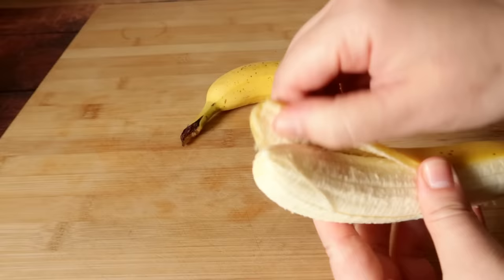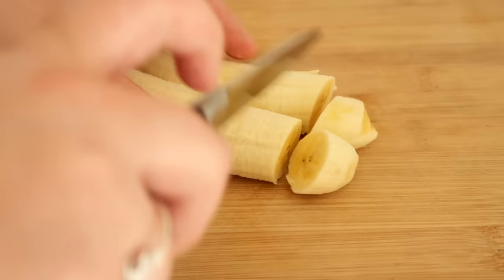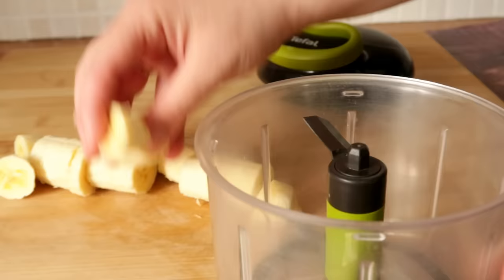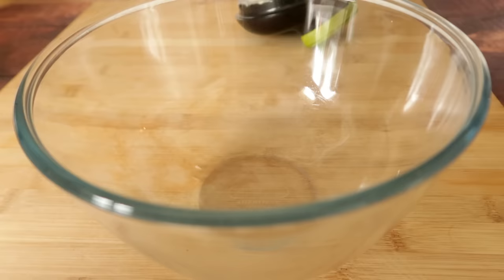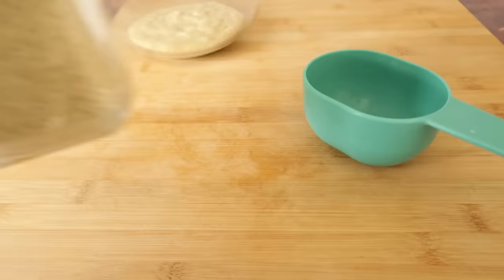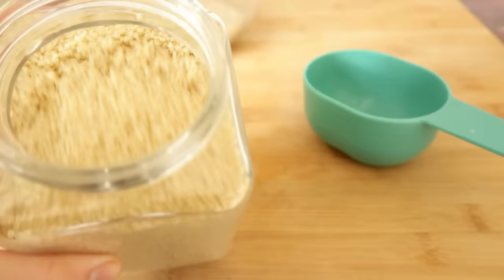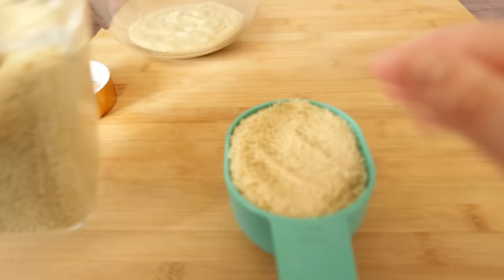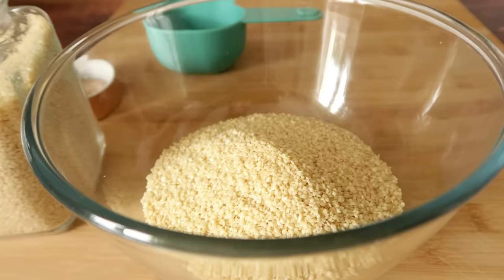Galettes petit-déjeuner : 2 ingrédients ! Sans sucre, ni farine, ni oeufs, ni lait !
J'adore les galettes pour mon petit-déjeuner ou comme collation avec un délicieux thé chaud. Ces galettes sont sans sucre ajouté (seulement le sucre naturel de la banane) et sans farine ! Une recette sans gluten, une recette vegan ♥ Ça croustille à l'extérieur et c'est fondant à l'intérieur. Vous pouvez faire des galettes plus fines aussi. Elles seront parfaites avec de la pâte à tartiner au chocolat ou caramel, ou de la bonne confiture. Une recette qui fera plaisir à toute la famille. Bonne dégustation !

Ingrédients :
2 bananes
2 tasses de 250 ml de graines de sésames
I love cookies for my breakfast or as a snack with a delicious hot tea. These cookies are without added sugar (only the natural sugar of the banana) and without flour! A gluten-free recipe, a vegan recipe ♥ It's crispy on the outside and melting on the inside. You can make thinner cookies too. They will be perfect with chocolate or caramel spread, or good jam. A recipe that will please the whole family. Good tasting !

Ingredients :
2 bananas
2 cups sesame seeds
أنا أحب الكعك في وجبة الإفطار أو كوجبة خفيفة مع الشاي الساخن اللذيذ. ملفات تعريف الارتباط هذه بدون سكر مضاف (فقط السكر الطبيعي للموز) وبدون دقيق! وصفة خالية من الغلوتين ، وصفة نباتية ♥ مذاق جيد!

مكونات :
2 حبة موز
2 كوب سمسم
Ich liebe Kekse zum Frühstück oder als Snack mit einem leckeren heißen Tee. Diese Kekse sind ohne Zuckerzusatz (nur der natürliche Zucker der Banane) und ohne Mehl! Ein glutenfreies Rezept, ein veganes Rezept ♥ Guter Geschmack!

Zutaten :
2 Bananen
2 Tassen Sesam
Adoro i biscotti per la mia colazione o come spuntino con un delizioso tè caldo. Questi biscotti sono senza zucchero aggiunto (solo lo zucchero naturale della banana) e senza farina! Una ricetta senza glutine, una ricetta vegana ♥ Buona degustazione!

Ingredienti :
2 banane
2 tazze di semi di sesamo
Я люблю печенье на завтрак или в качестве закуски к вкусному горячему чаю. Это печенье без добавления сахара (только натуральный сахар банана) и без муки! Безглютеновый рецепт, веганский рецепт ♥ Хорошая дегустация!

Ингредиенты:
2 банана
2 чашки семян кунжута
Me encantan las galletas para el desayuno o como merienda con un delicioso té caliente. Estas galletas son sin azúcar añadida (solo el azúcar natural del plátano) y sin harina! Una receta sin gluten, una receta vegana ♥ ¡Buen sabor!

Ingredientes :
2 plátanos
2 tazas de semillas de sésamo
Uwielbiam ciasteczka na śniadanie lub jako przekąskę do pysznej gorącej herbaty. Te ciasteczka są bez dodatku cukru (tylko naturalny cukier banana) i bez mąki! Przepis bezglutenowy, przepis wegański ♥ Dobry smak!

Składniki :
2 banany
2 szklanki nasion sezamu
我喜欢早餐吃饼干或作为美味热茶的小吃。 这些饼干没有添加糖（只有香蕉的天然糖），也没有面粉！ 无麸质食谱，纯素食谱♥味道好！

原料 ：
2根香蕉
2杯芝麻